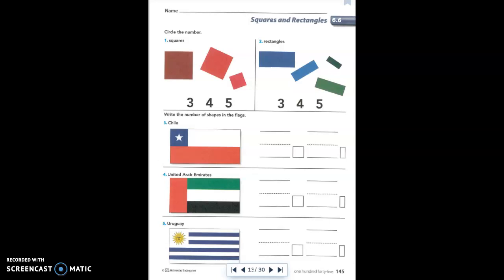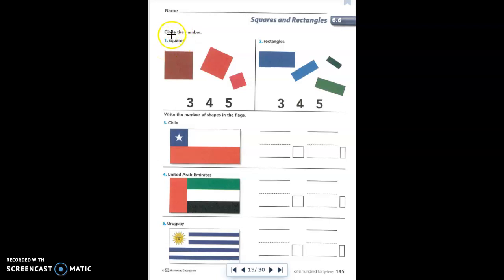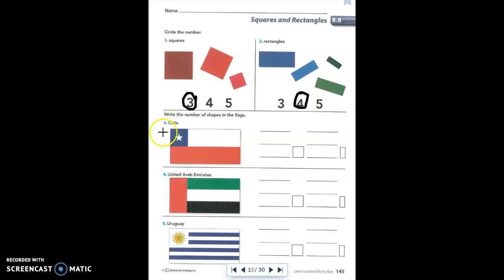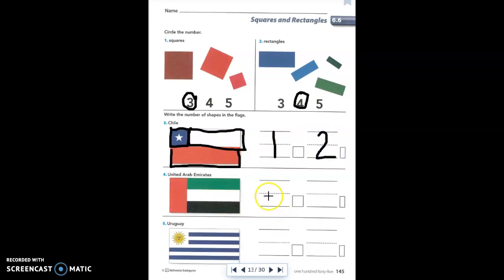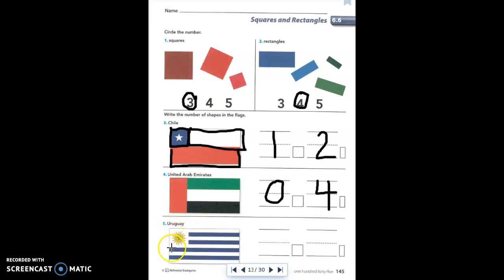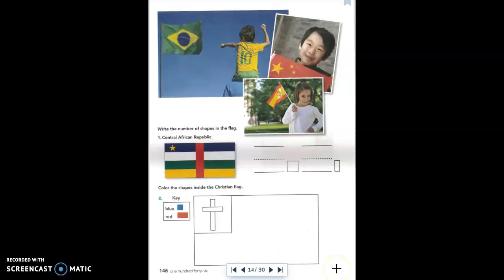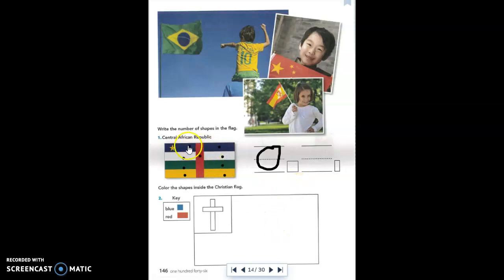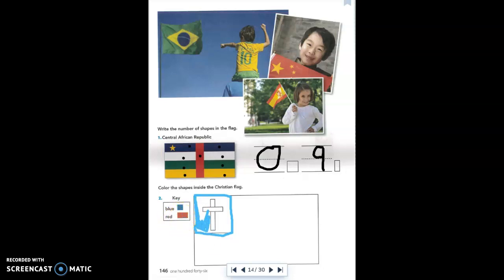Math Lesson 6.6